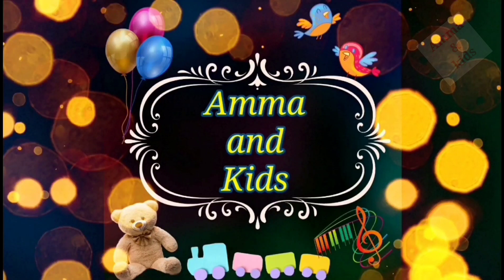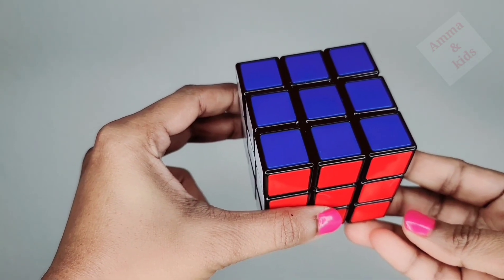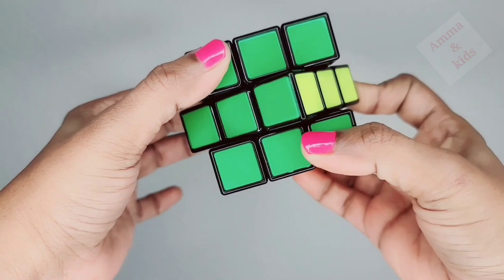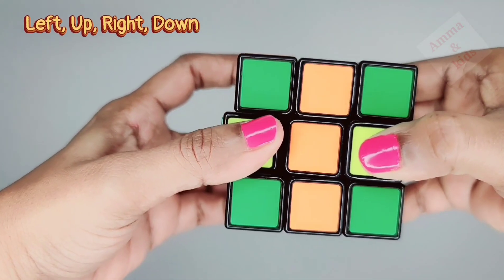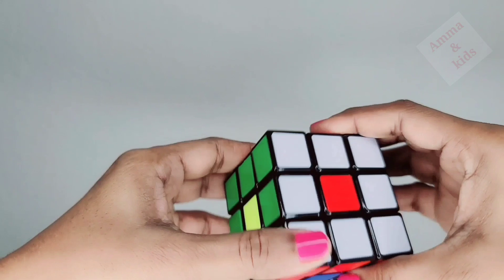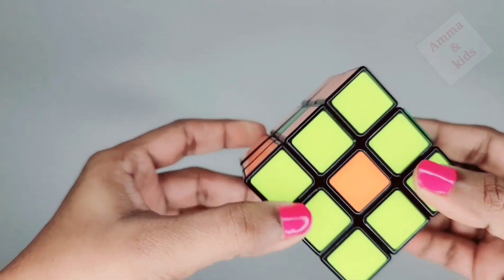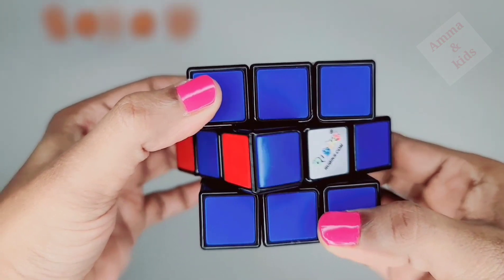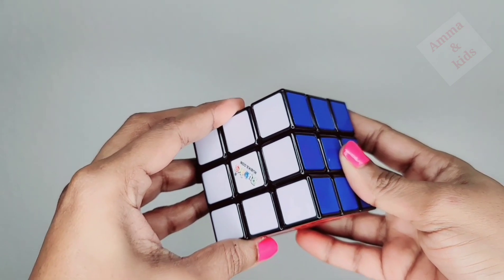Rubix cube Donut pattern || Rubix trick || easy rubix cube solving tip